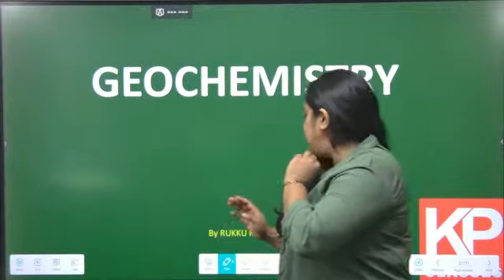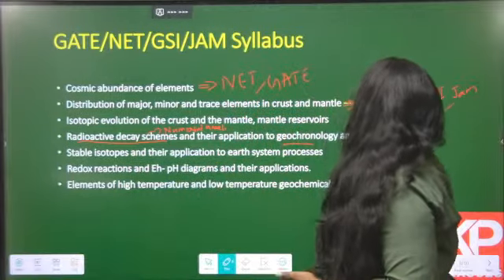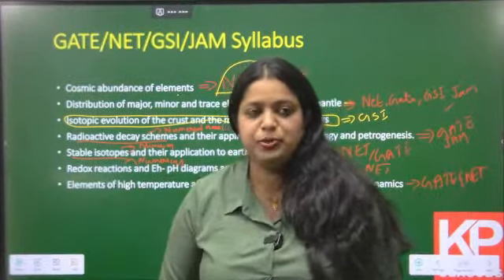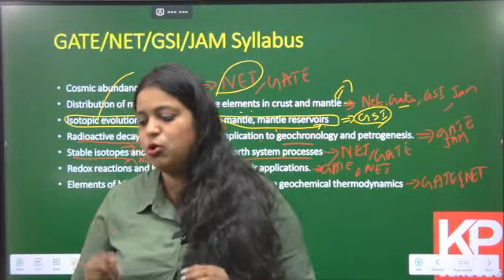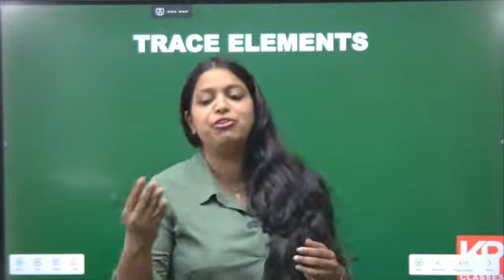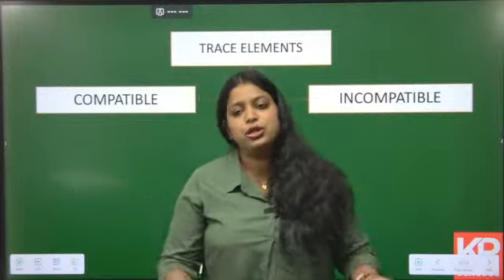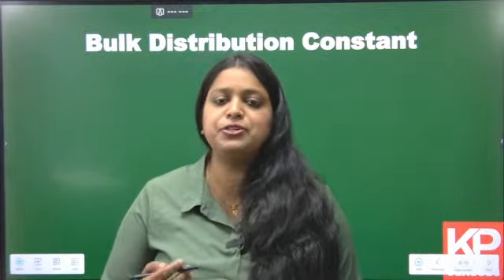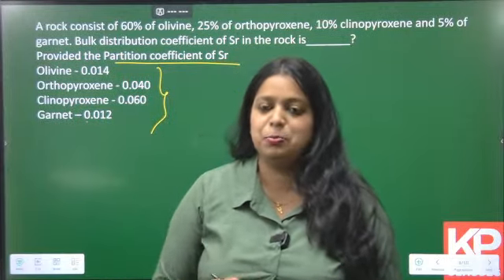INTRODUCTION TO GEOCHEMISTRY FOR GATE, CSIR NET, UPSC GSI & IIT JAM GEOLOGY Exams